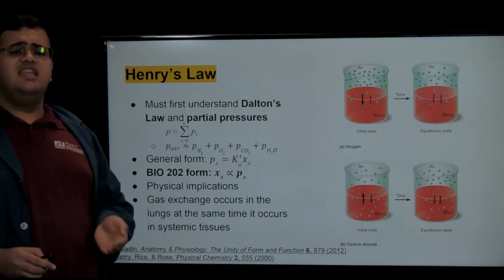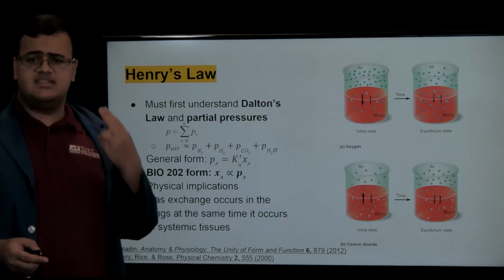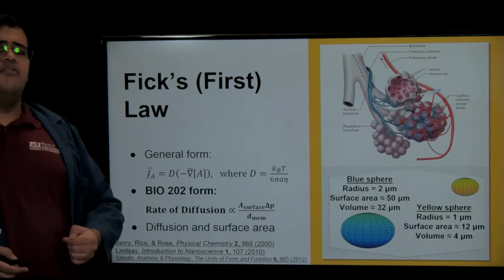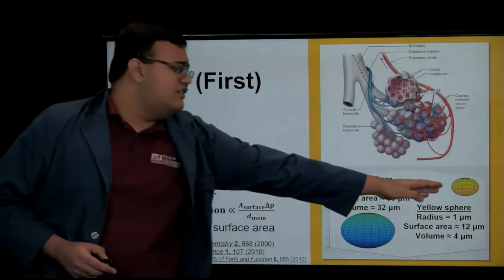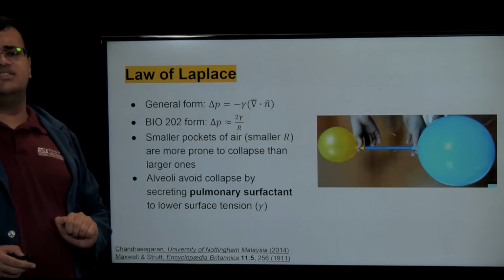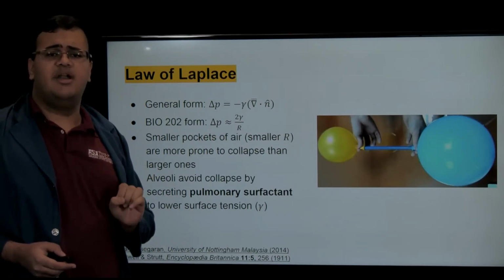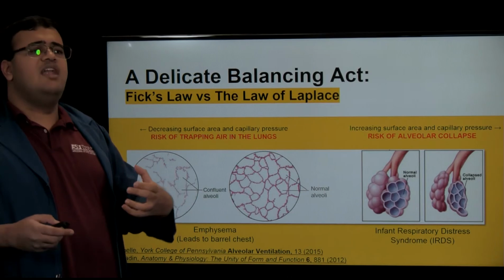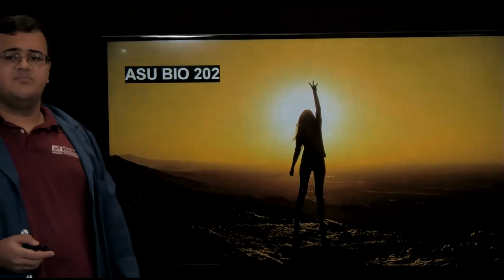Lab 5 Respiratory Phys PL Video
ASU BIO 202 Resp. Phys. PL Video